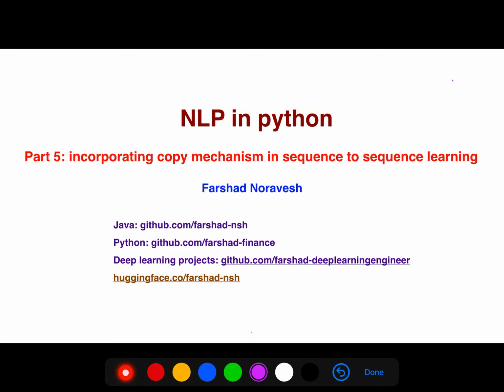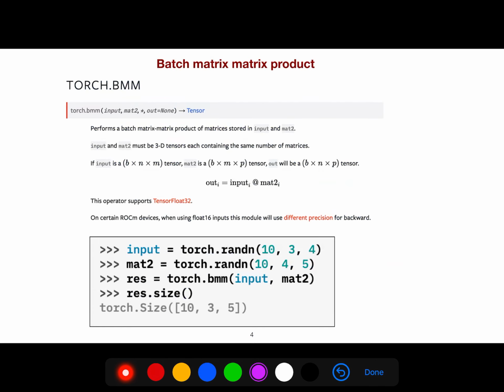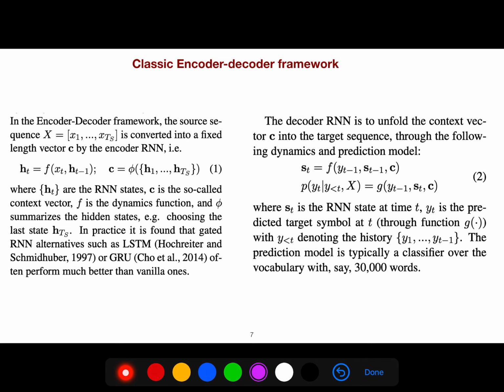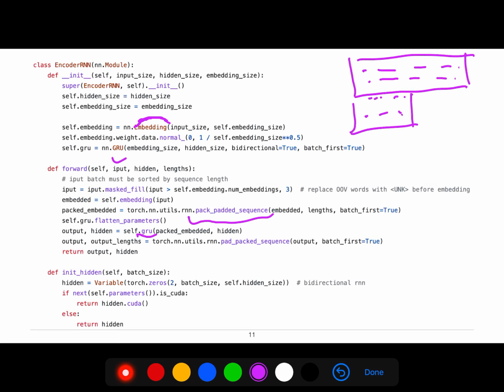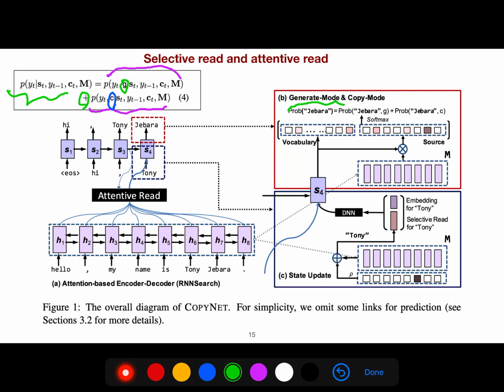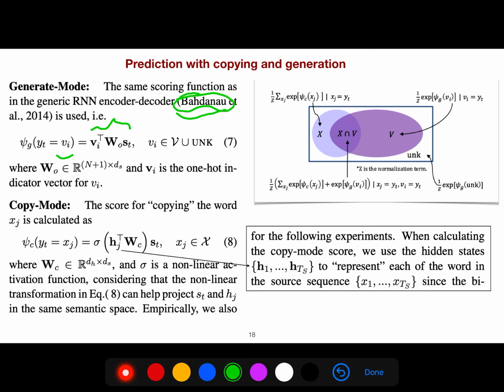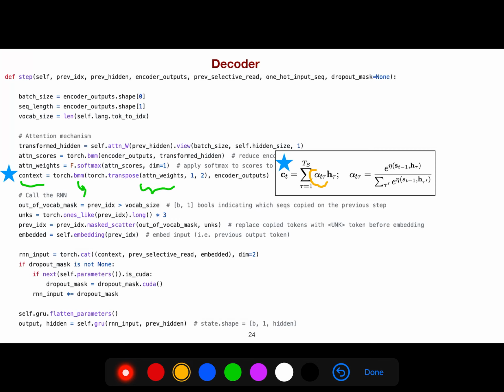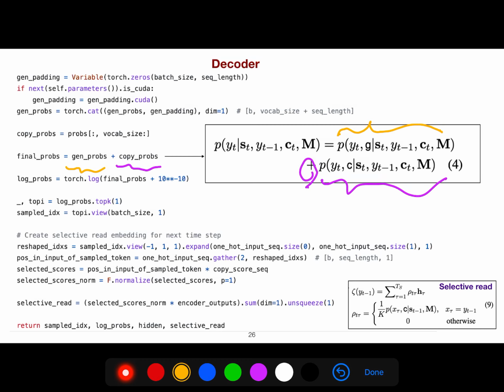Part 5: incorporating copy mechanism in sequence to sequence learning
This beautiful model is called CopyNet which is really an important idea for supervised learning in NLP.